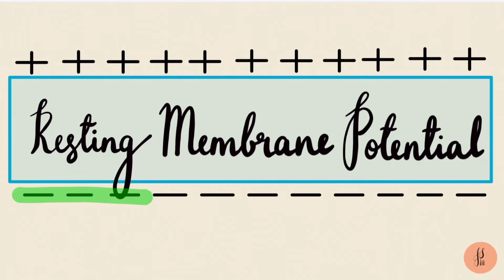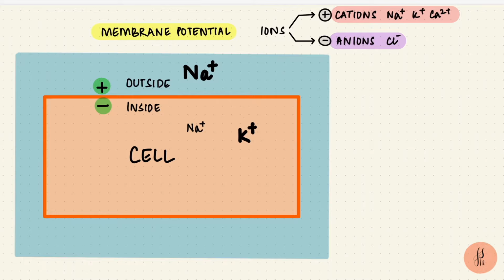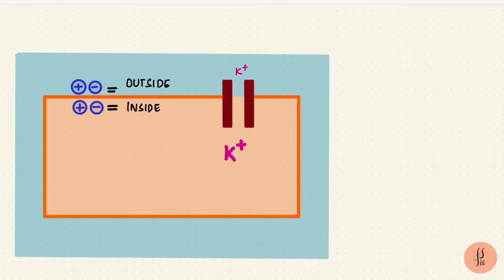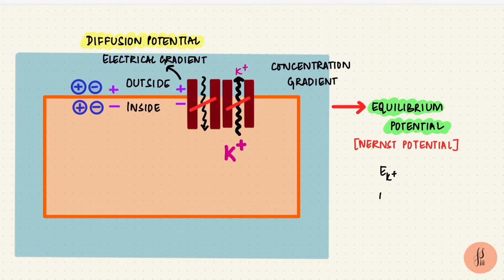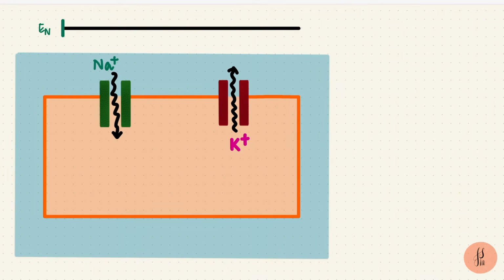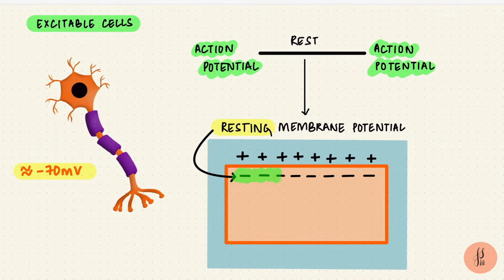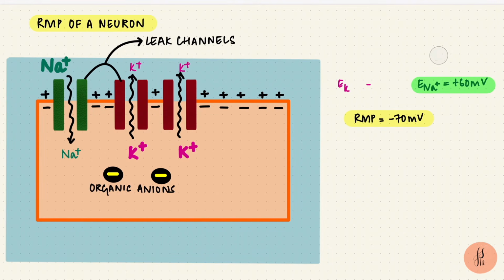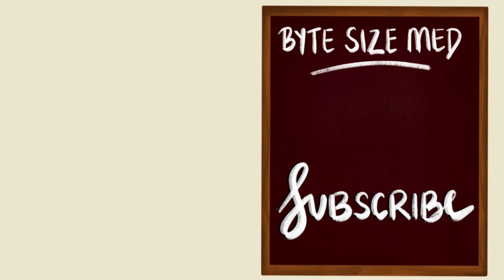Resting Membrane Potential | RMP | Nerve Muscle Physiology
✨In this video I have tried simplifying the Resting Membrane Potential in neurons. First I talk about the equilibrium potential and membrane potential and then I apply both to understanding the Resting Membrane Potential. I hope it helps! ☀️

0:00 - Intro
0:30 - Equilibrium Potential
3:55 - Membrane Potential
5:50 - Resting Membrane Potential

📚Factual References & for Further Reading:
- Costanzo’s Textbook of Physiology
- Boron and Boulpaep Medical Physiology
- Openstax Anatomy and Physiology